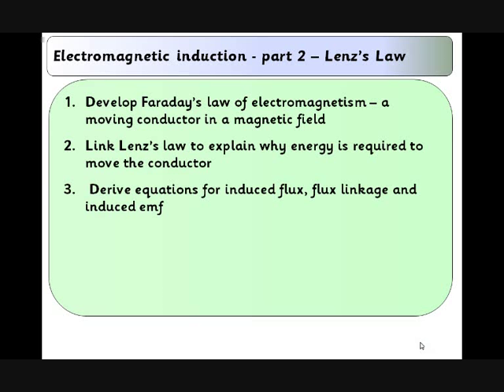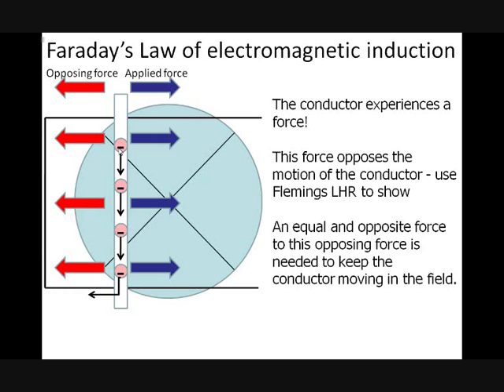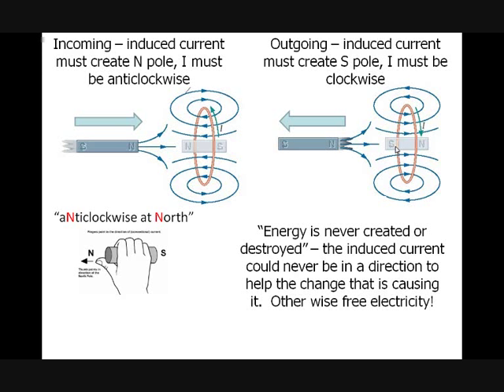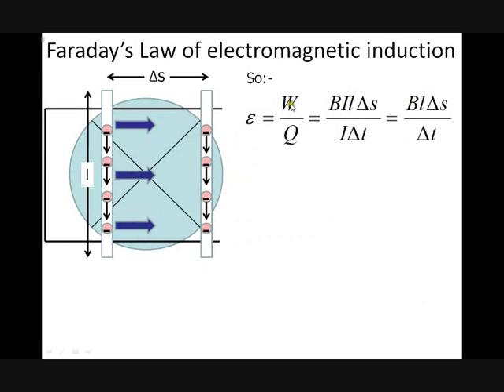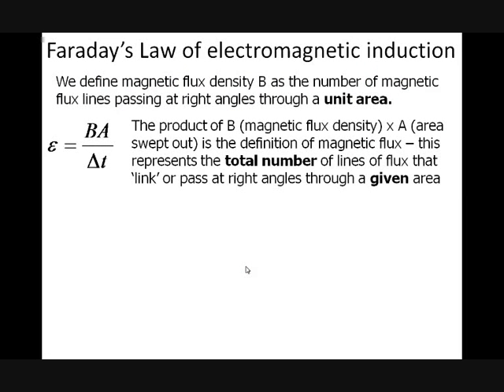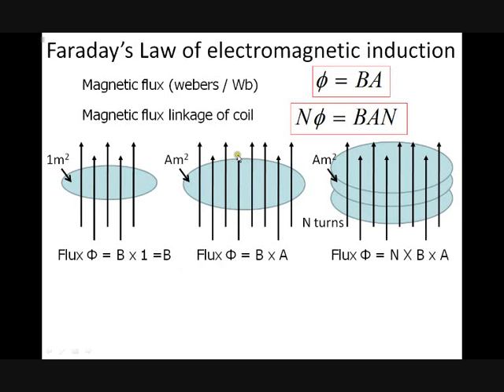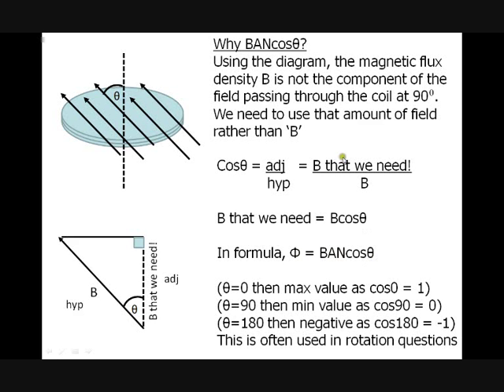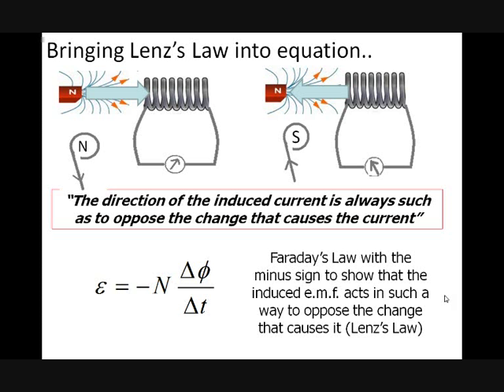AQA A2 Unit 4e Lesson 6 Electromagnetic induction Part 2 Lenz's Law